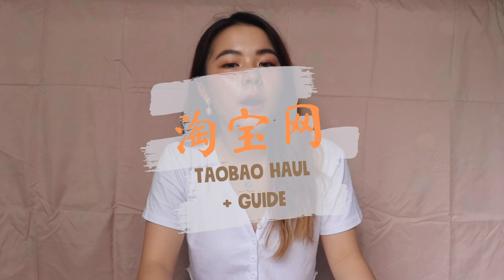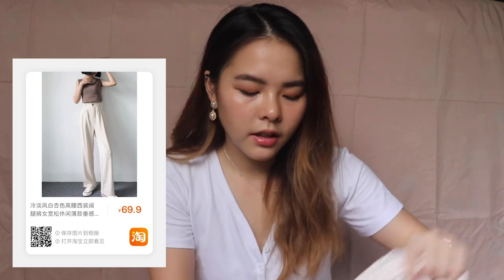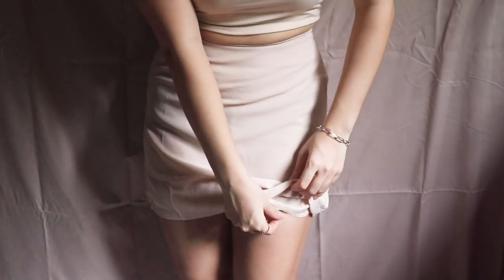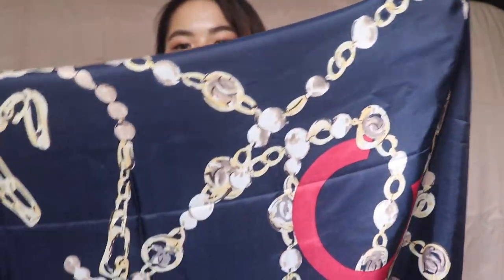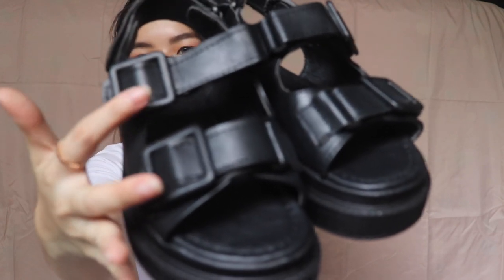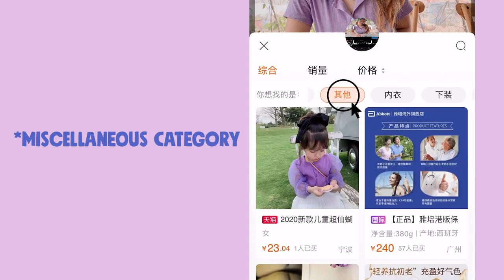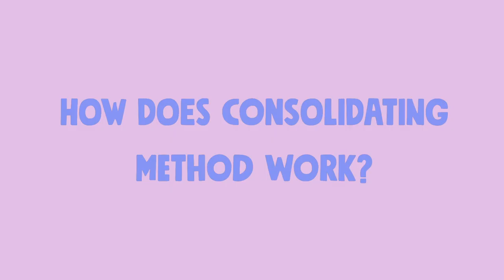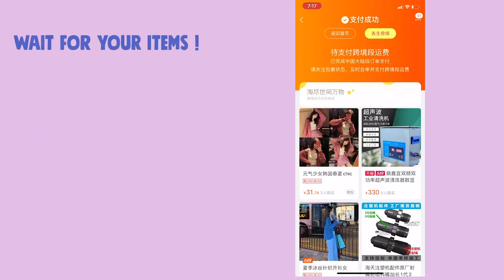TAOBAO GUIDE & HAUL PT 3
anddd... I'm back, yet again with another taobao haul series for you guys!! I know it is helpful for those who want recommendations, so I hope this haul is beneficial !! This time I've also included a detailed step-by-step taobao guide to help those in need of some guidance. Feel free to comment your questions or clarifications and I'll be sure to attend to them :) Also pardon my incoherent pronunciations, each time I hear myself talking, it is indeed NOT SOOTHING

As I upload this video, another taobao parcel just arrived at my house, don't be too addicted once you know how taobao works haha!

All taobao items can be easily scanned using the barcode shown on the screen !

black sandals: SOLD OUT